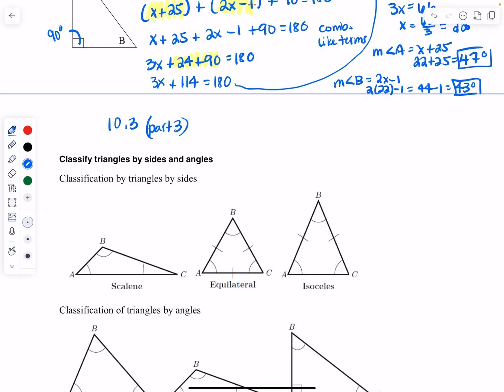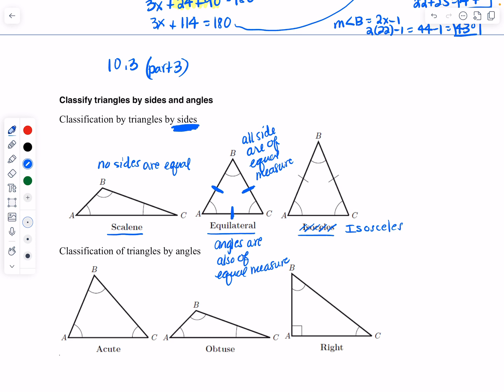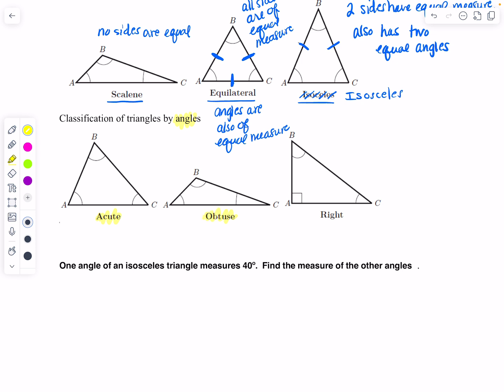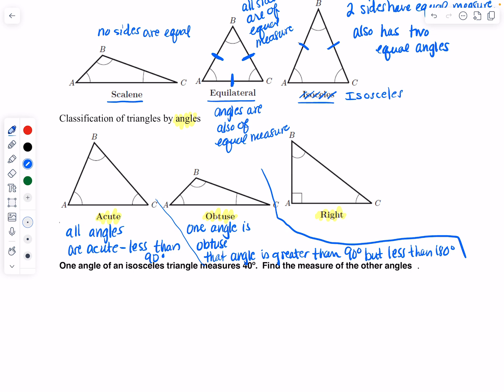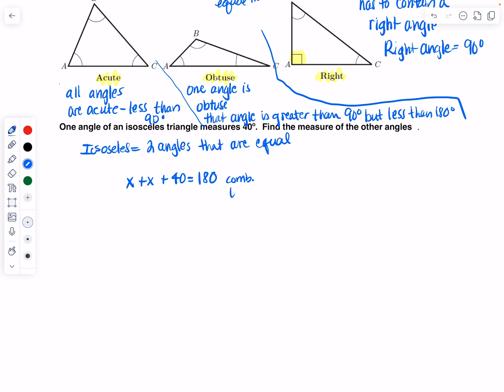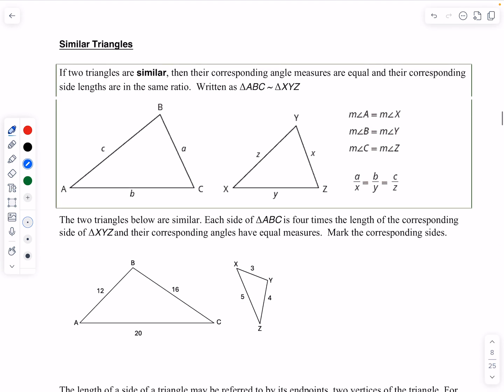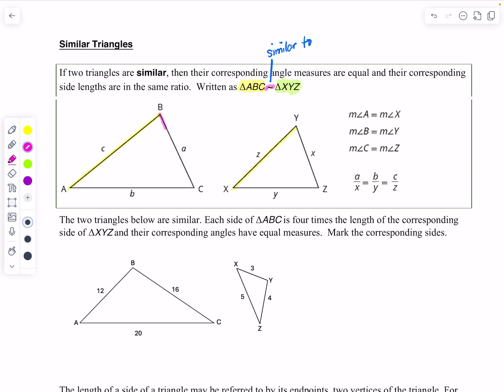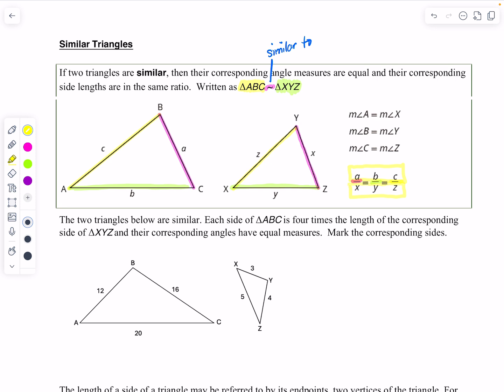10.3 Triangles (part 3)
This is the third video in the series discussing triangles. In this video we discuss classification of triangles by their sides and angles. We will have an intro to similar triangles.